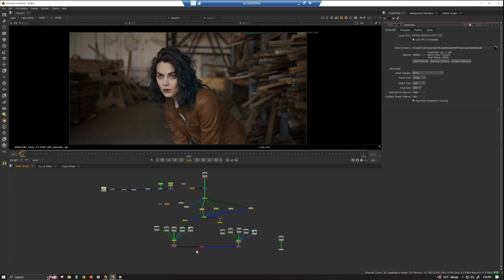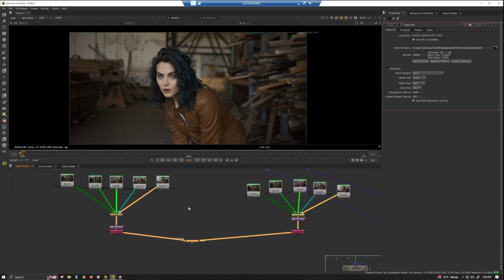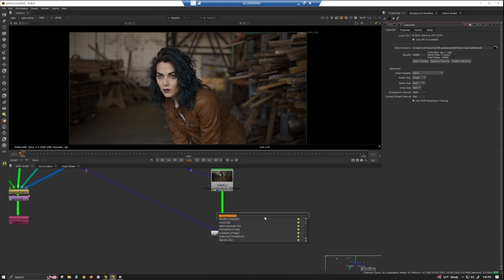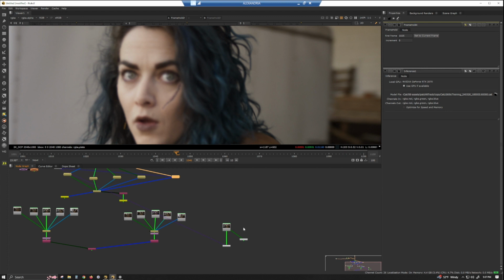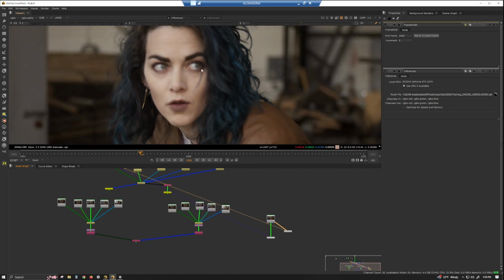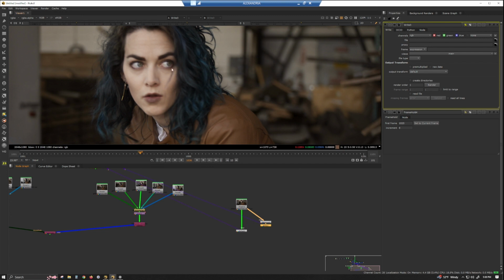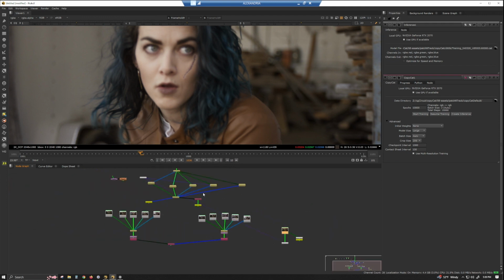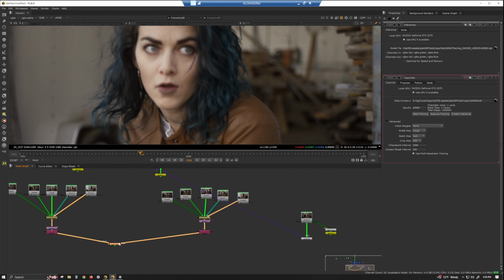17 Pitfalls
Some issues and pitfalls with the Copy Cat node ..